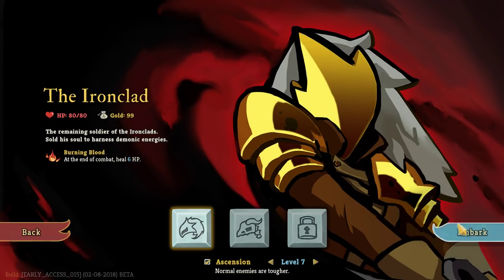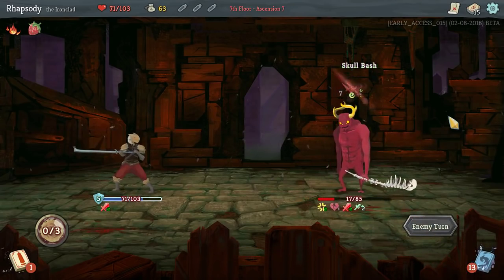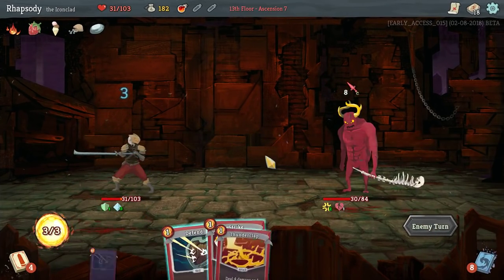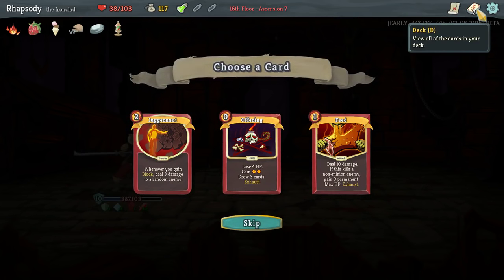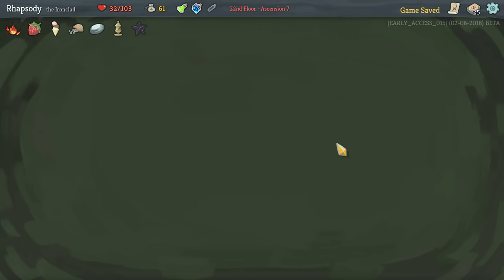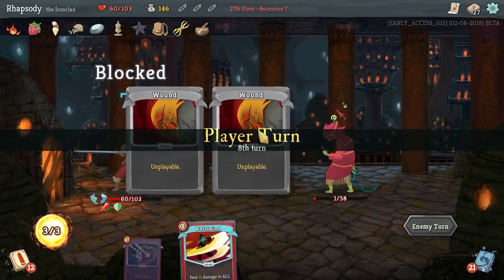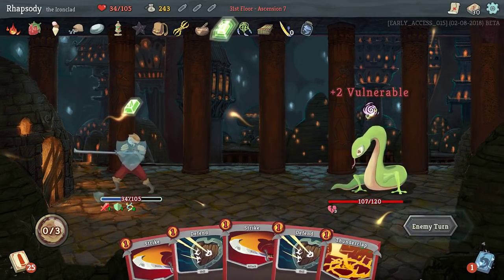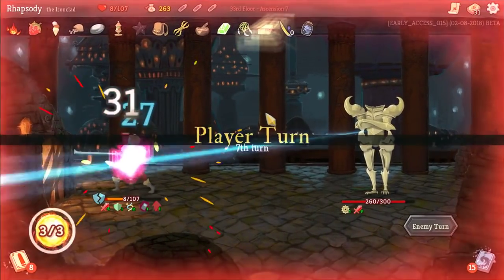Let's Play Slay the Spire: Ironclad Ascension Level 7 - Episode 91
Slay the Spire is a deckbuilding roguelike with turn-based combat where the goal is titular. Slay the Spire. Developed by Mega Crit Games and currently featuring the characters Ironclad and Silent (and their respective decks), the game is in currently in early access and can be bought from Steam